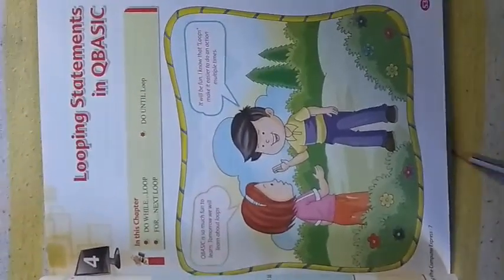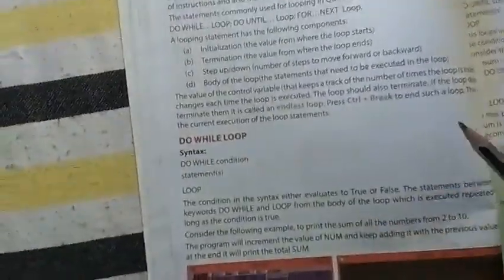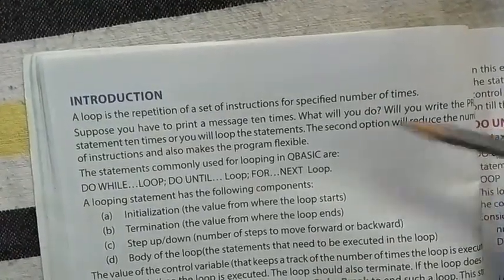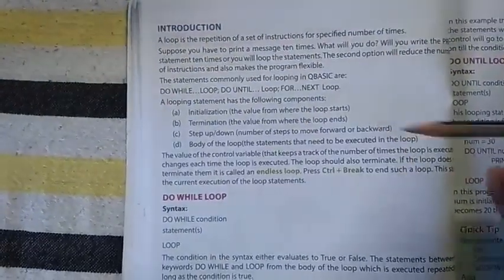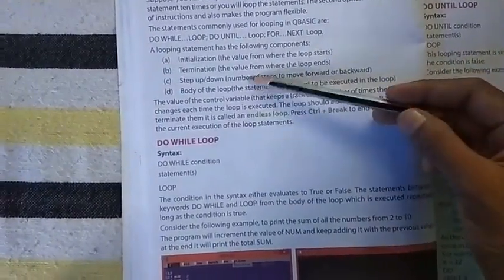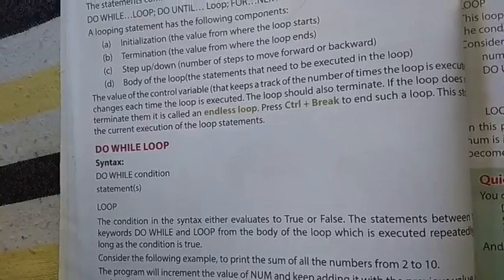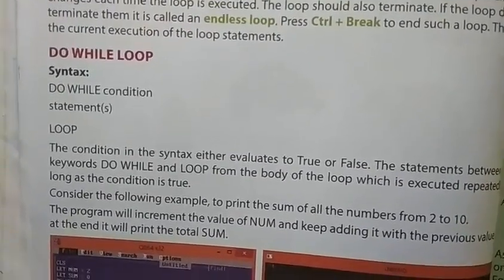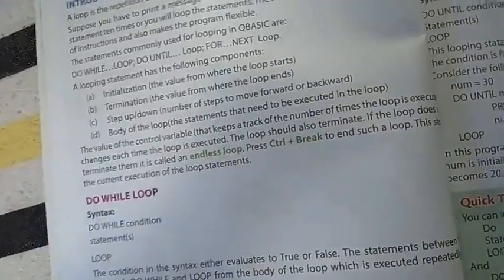Class-7, computer, ch-4 looping statements in Q BASIC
About q basic commands